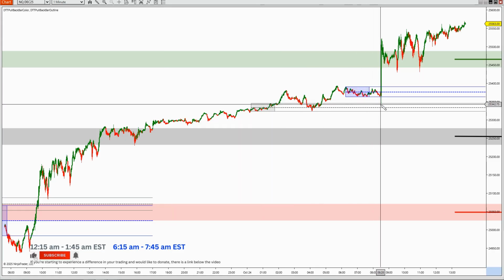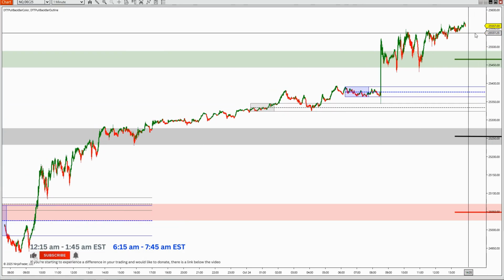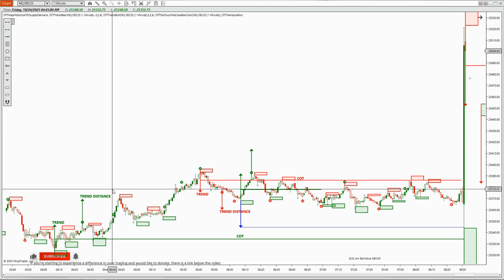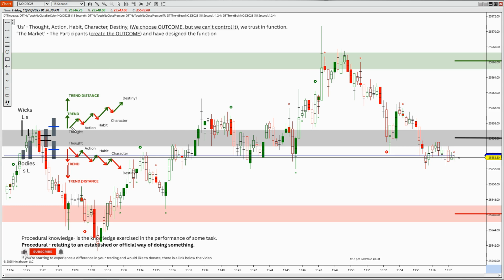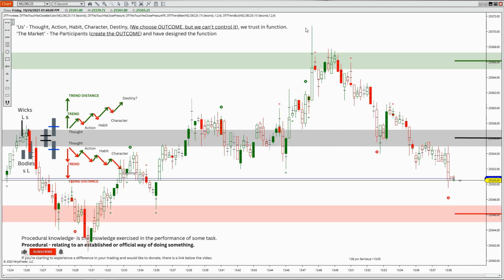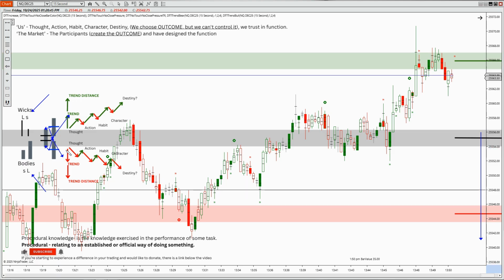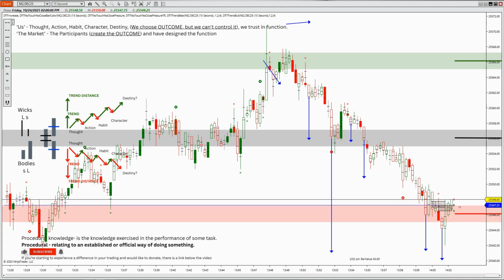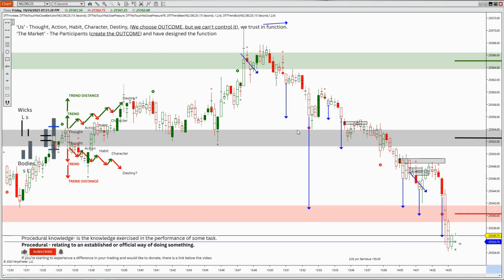Reduce Trading Losses (real-time) 10 24 25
There are only four components that the channel consists of:
1. The chart: which is divided into three parts, starting with the middle and then one on both sides.
2. The seven bars: if long, each bull bar must close above the previous one; if not, you don't count it until it does; the same applies to shorts.
3. The 'live' bar's 50% midpoint must exceed the prior bar, which is where the stop will be placed; the target is the total range of both bars.
4. The prior candle threshold is just above and below its midpoint, which is how far the 'live' bar will usually move into.

SupportResistanceBreakout THE WARNING FOR THE DAILY DECLINE WAS PROVIDED

*Time Ranges from 12:15 - 1:45   or  6:15 - 7:45   both am EST*